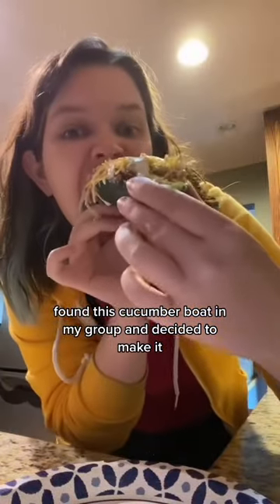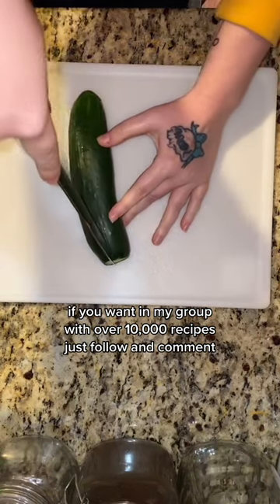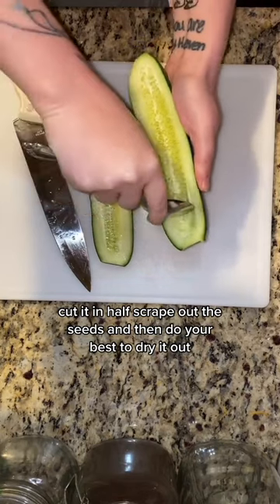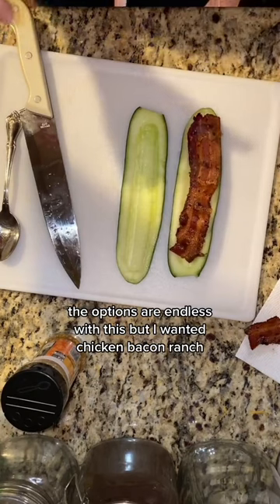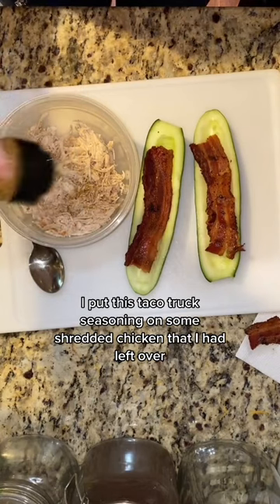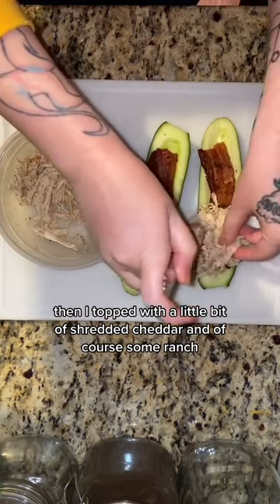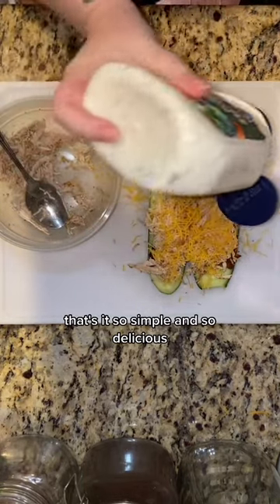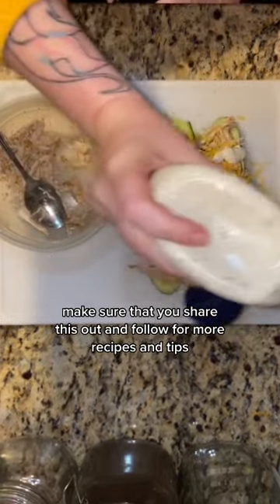Chicken bacon ranch cucumber boats